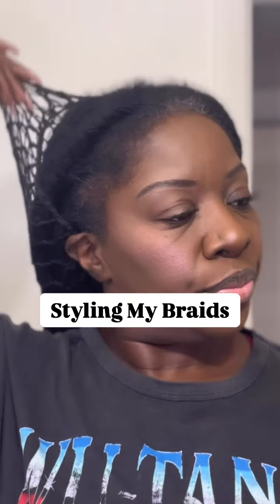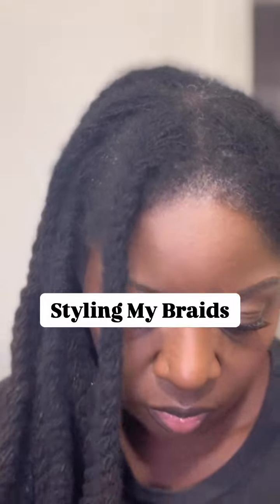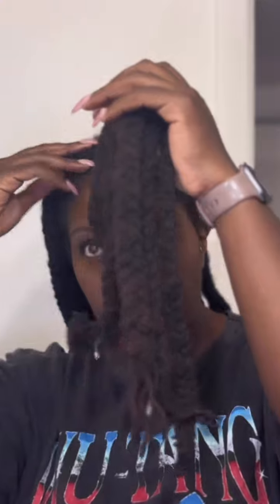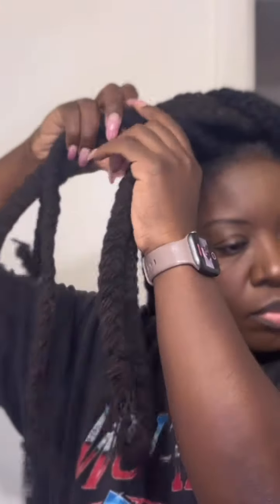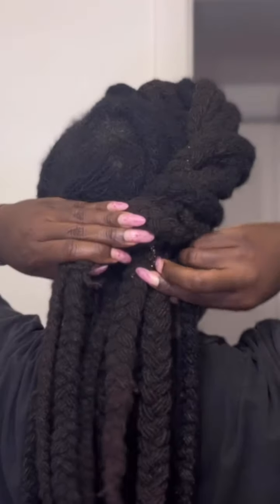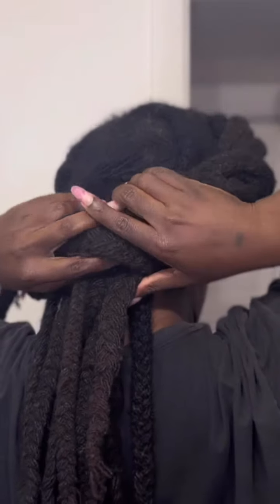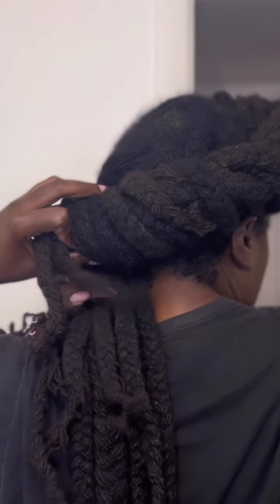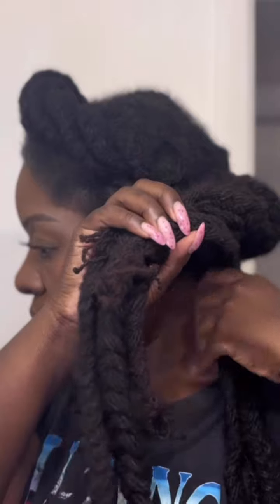Styling my braids